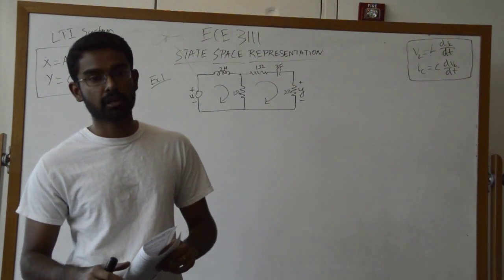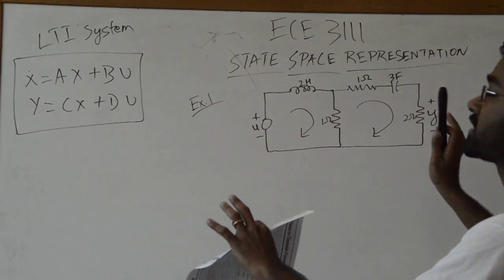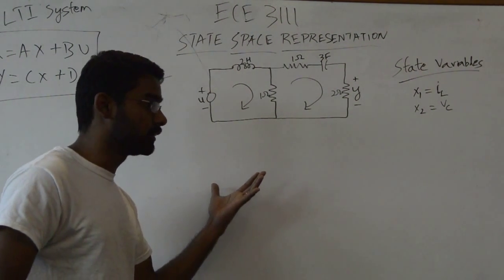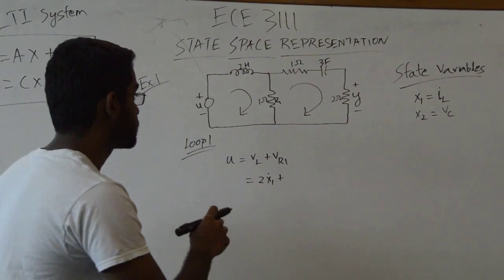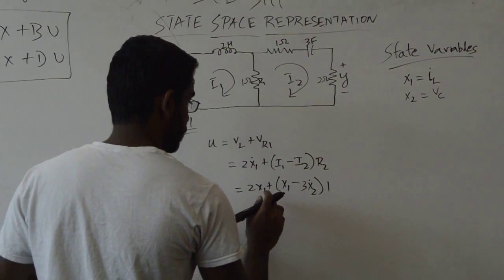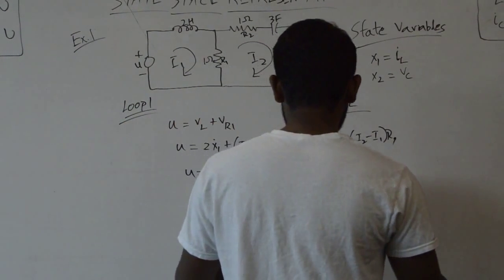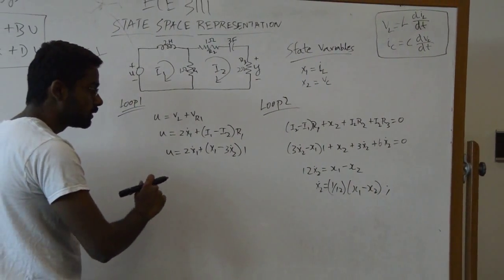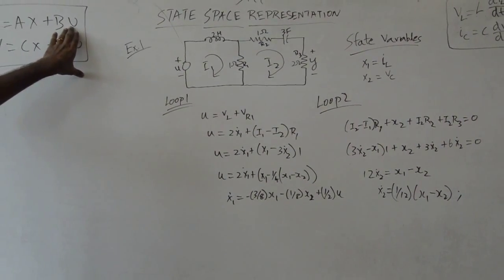Systems Analysis - State Space Representation of Circuits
Harish Ravichandar, a PhD student at UConn, shows two examples of using the state space representation to model circuit systems.